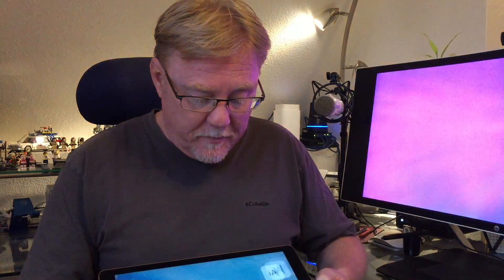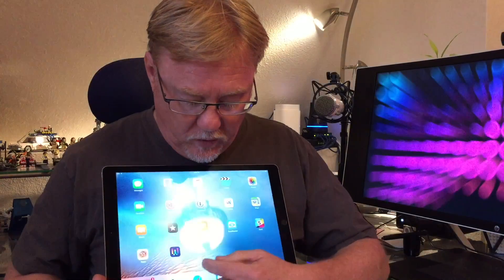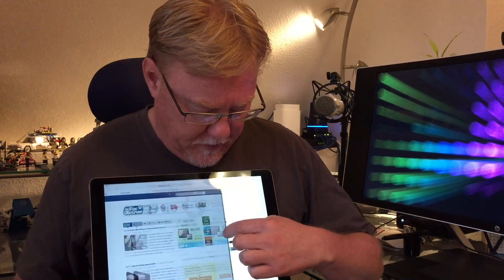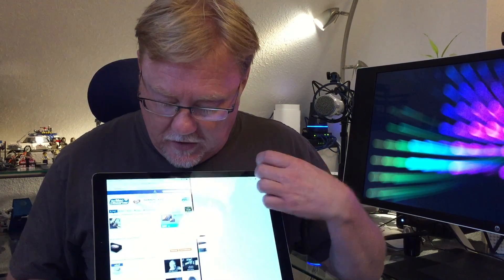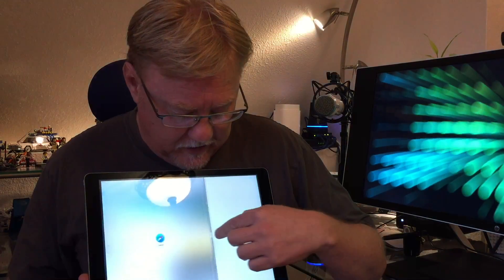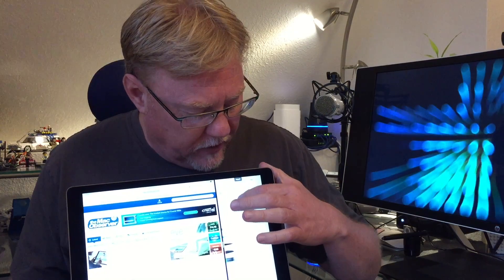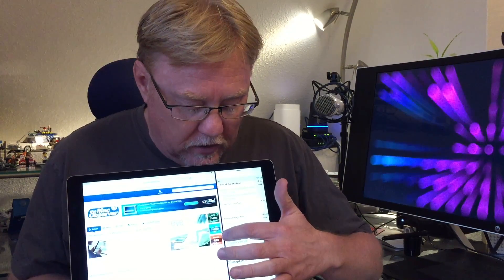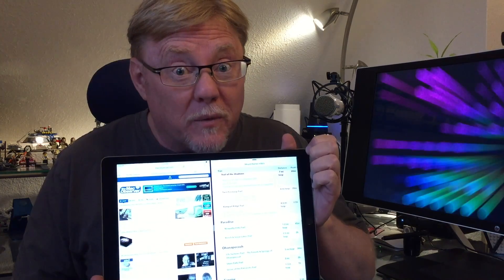How to use split screen mode on the iPad Pro and iPad Air 2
Split screen mode on the iPad Pro is pretty awesome once you know how it works. Watch TMO's video to learn how.